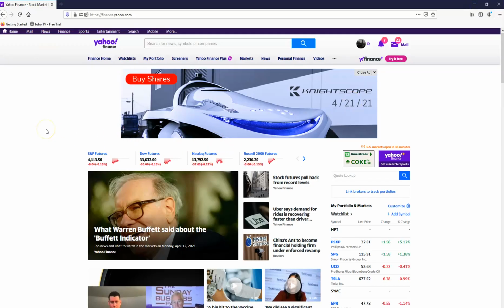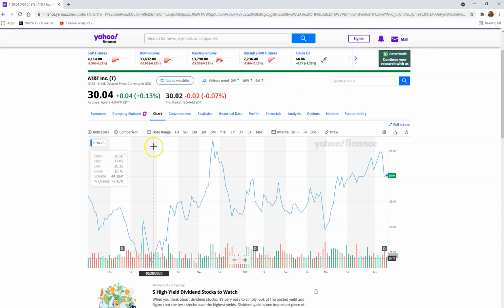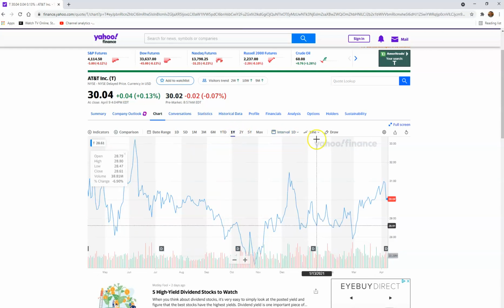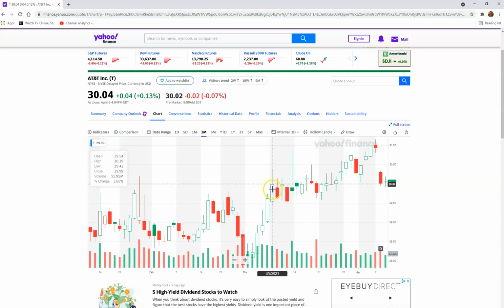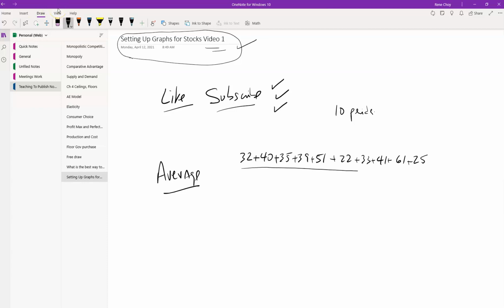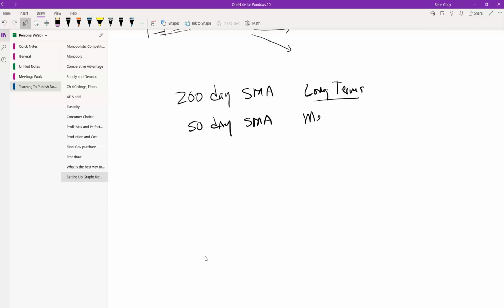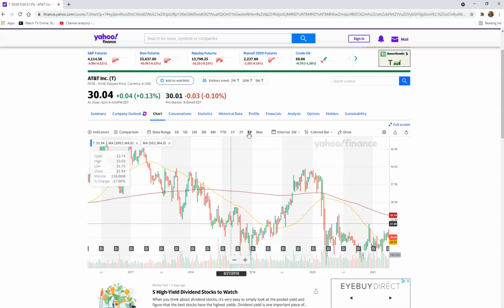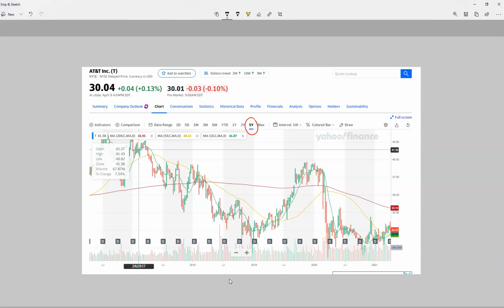Setting up Graphs for Stocks Video 1 Simple Moving Averages (SMA).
This is the first video about how to set up and interpret graphs for stocks using an online publicly available website such as yahoo finance and how to interpret the moving averages.  Specifically the video addresses the 10 day SMA, the 50 day SMA and the 200 day SMA